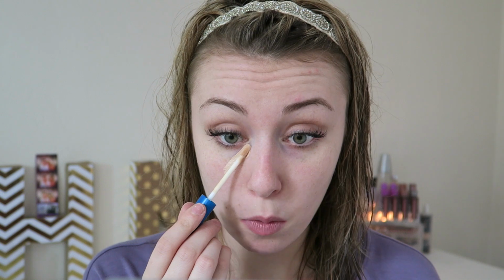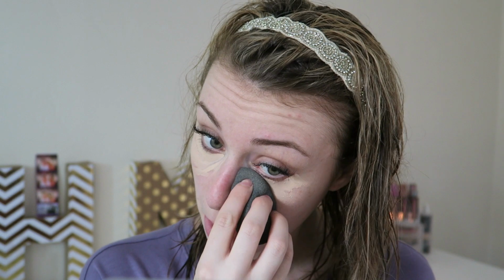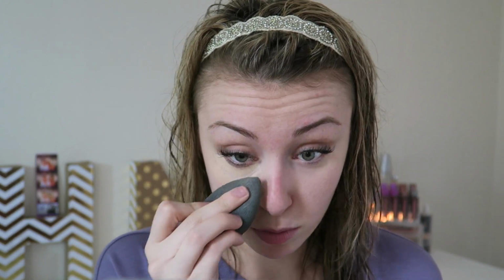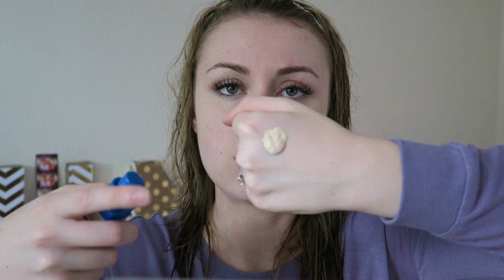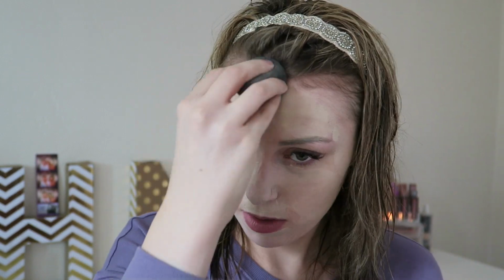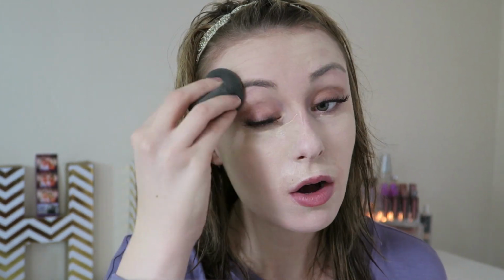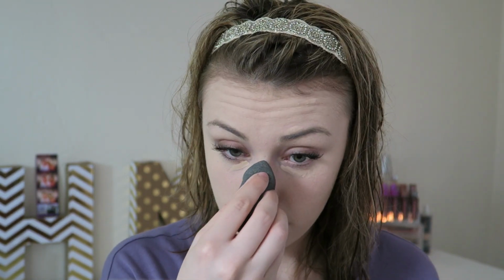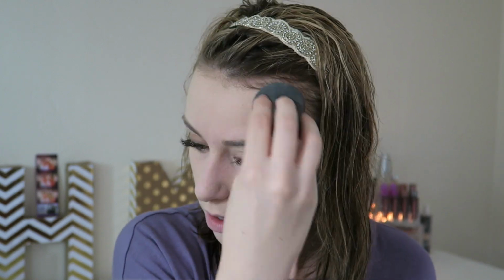Maybelline Better Skin Foundation & Concealer Review/Demo!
Hey guys!!! Todays video is a review, first impression, and demo of maybellines new "superstay better skin" foundation and concealer! I hope you guys enjoy!

ADD ME!